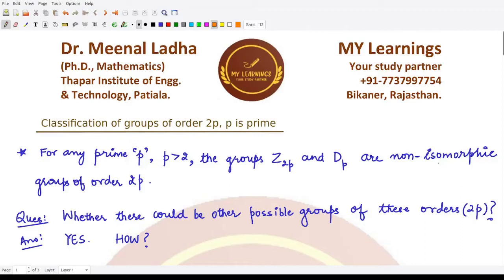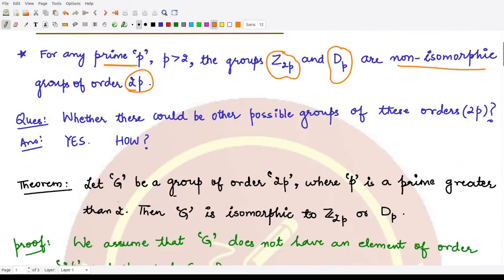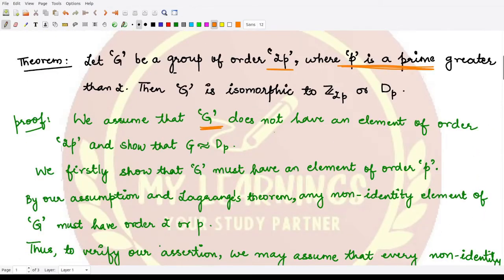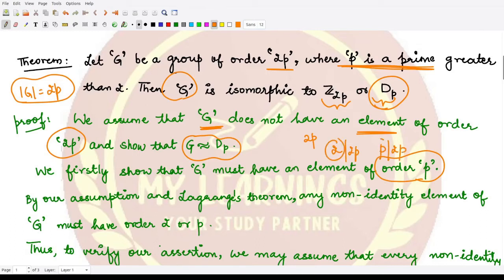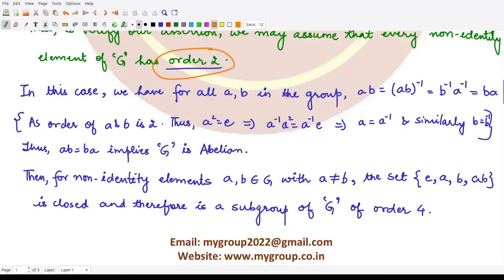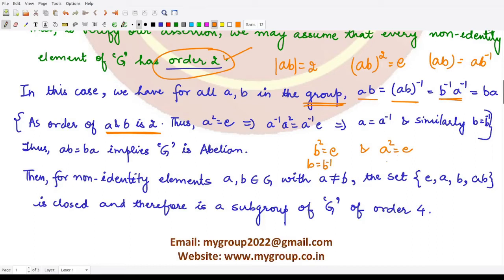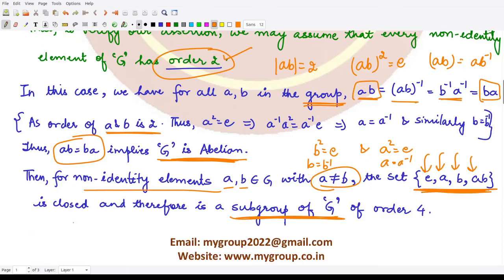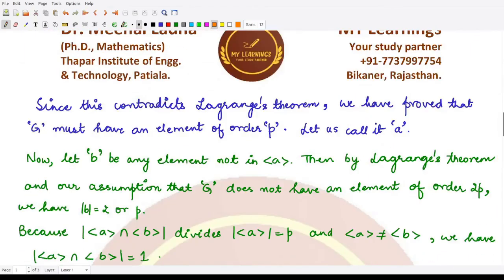#141: Classification of groups of order 2p, p is prime - I